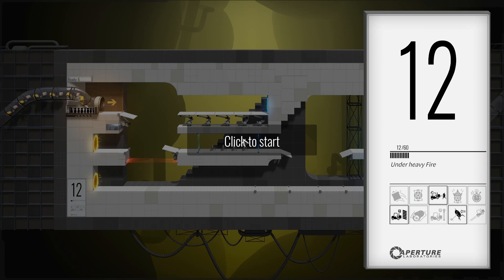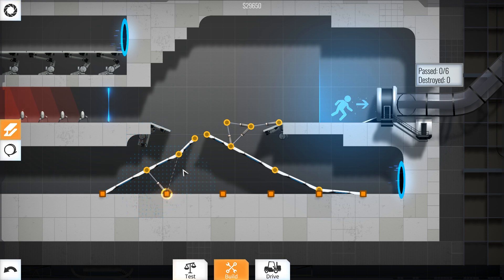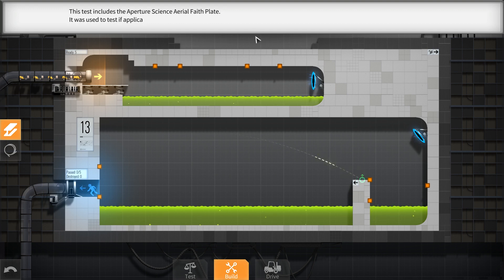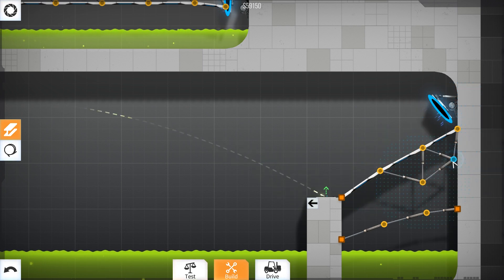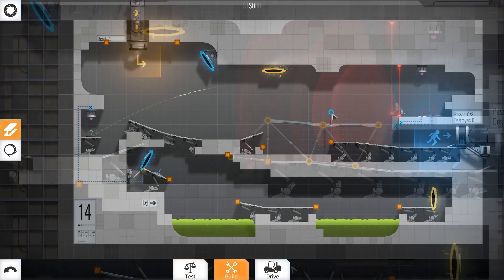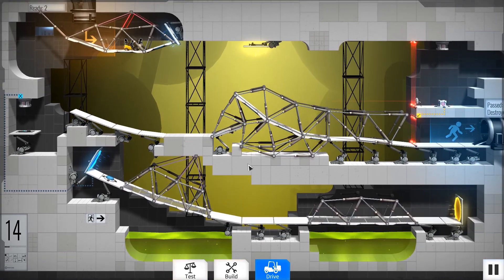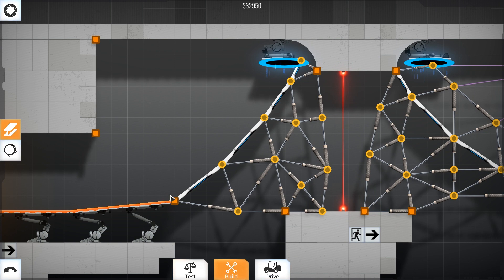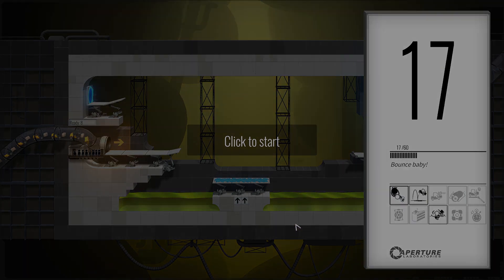Bridge Constructor Portal Playthrough Part 3 - Propulsion Gel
Back-up channels:
ViiNTAGE 2: